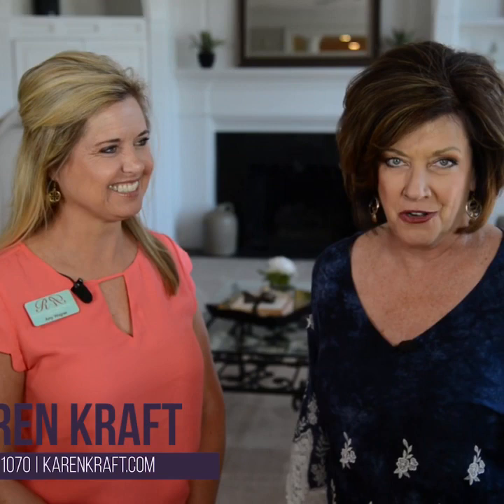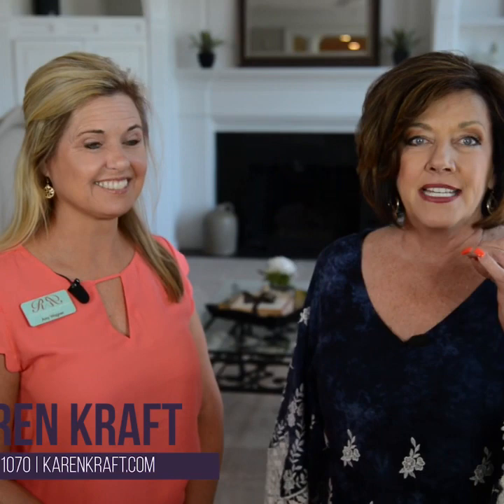Amy Wagner With Karen Kraft